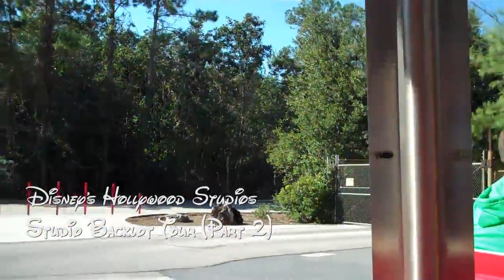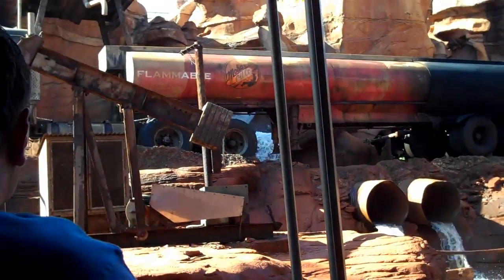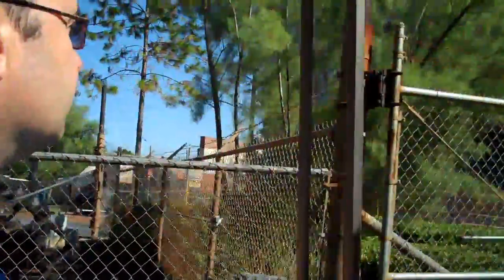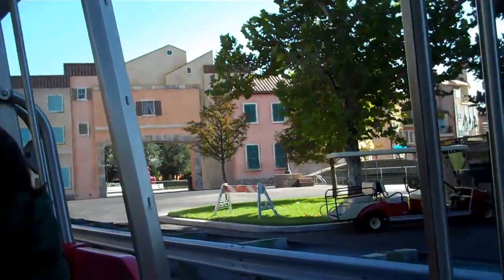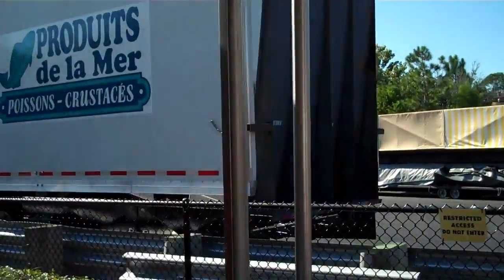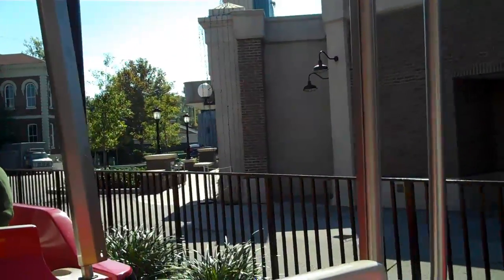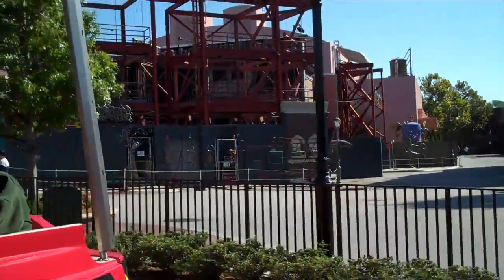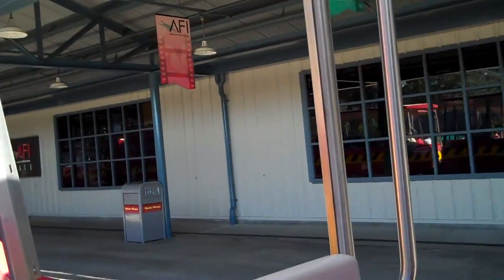Studio Backlot Tour (Part 2 of 2) - Disney's Hollywood Studios, Walt Disney World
This is the second part of a 2 part video, of the Studio Backlot Tour, at Hollywood Studios (formerly MGM Studios), Disney World, Florida. Filmed on 19th October 2009, using a Flip UltraHD Pocket Video Camera.